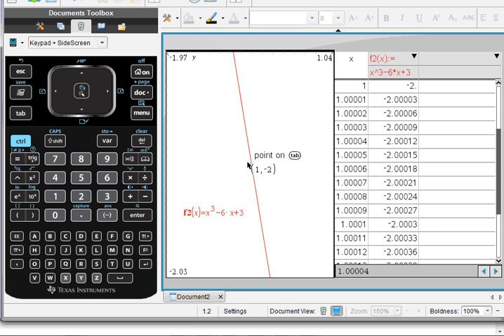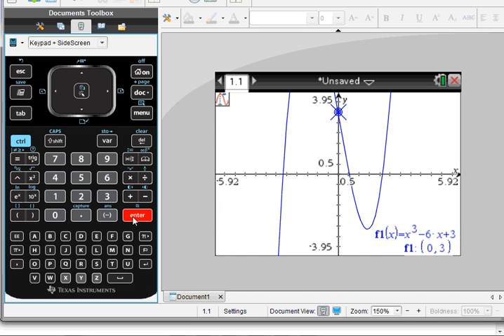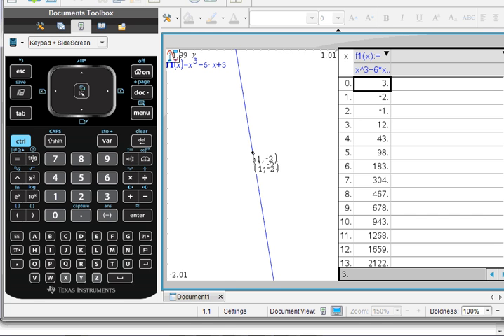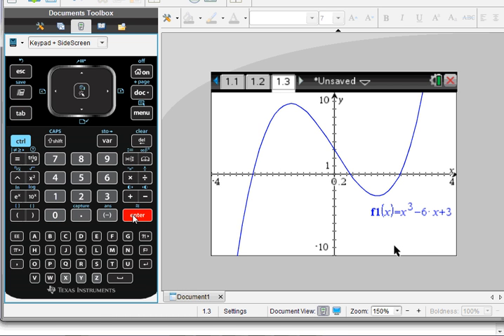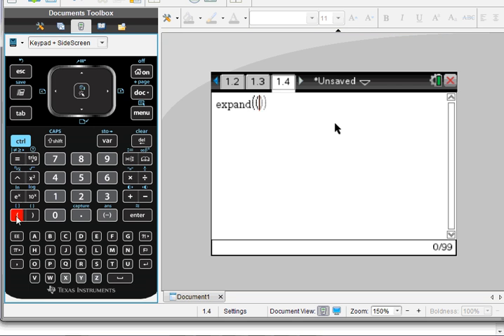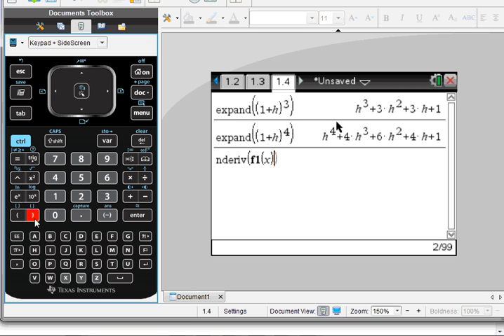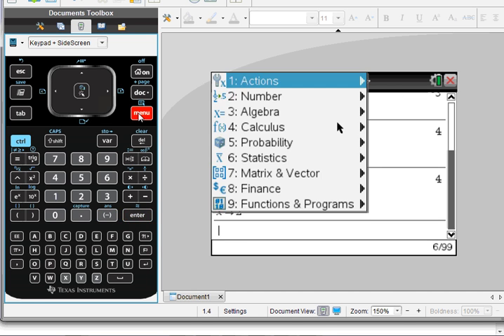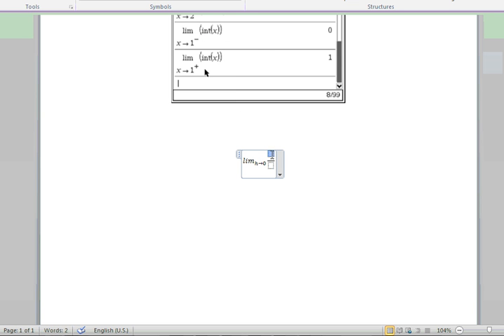Nspire Information for the Derivative Lab Per 3